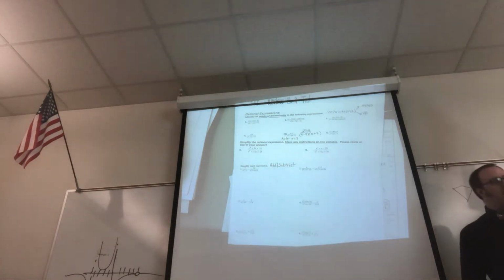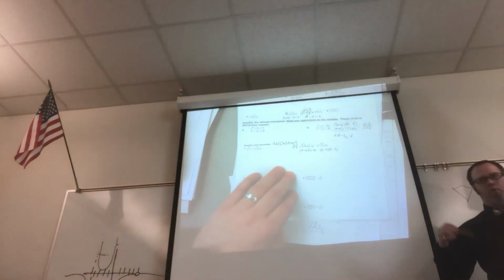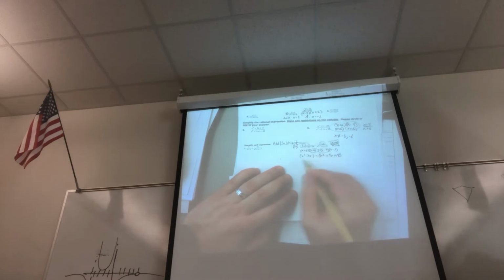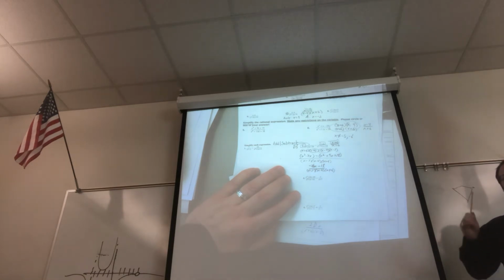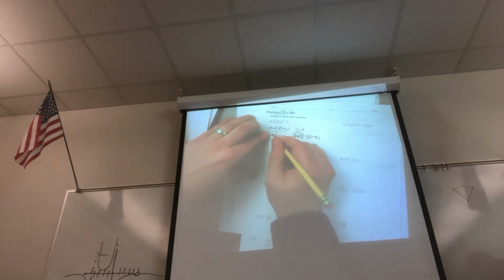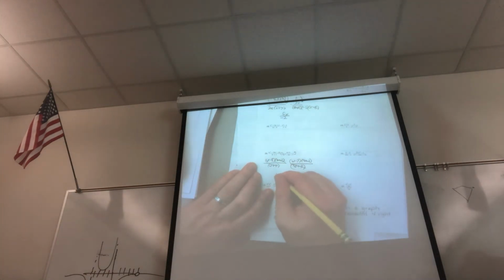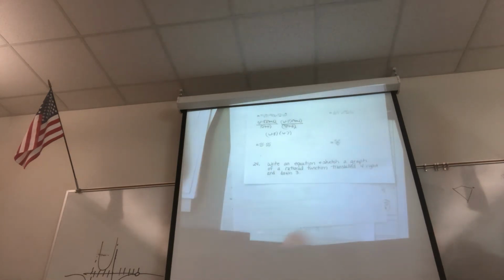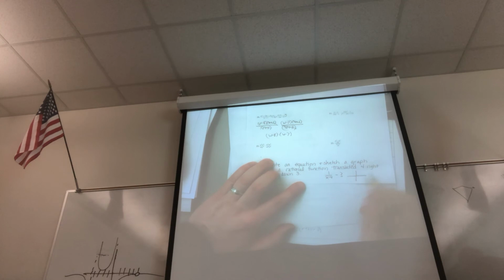Rational test review Algebra II